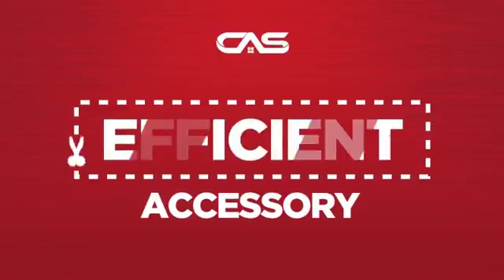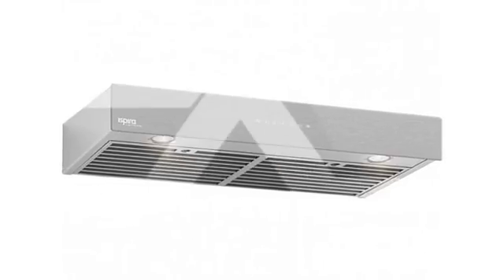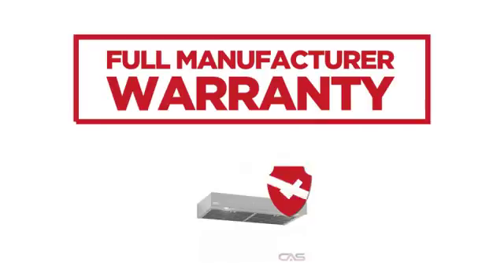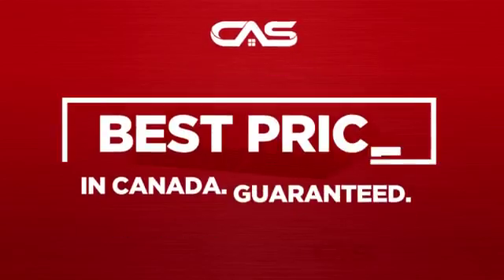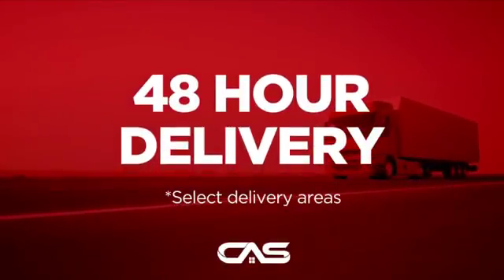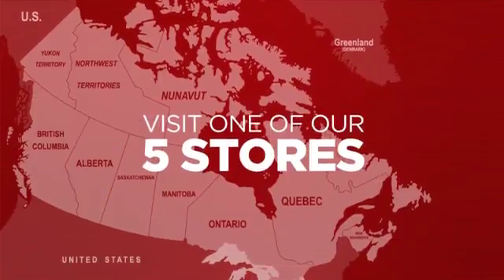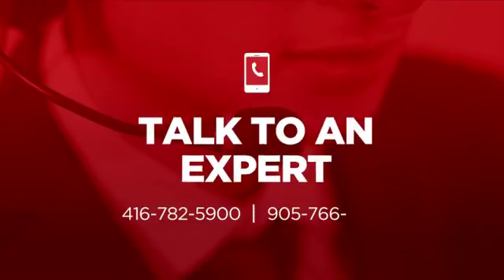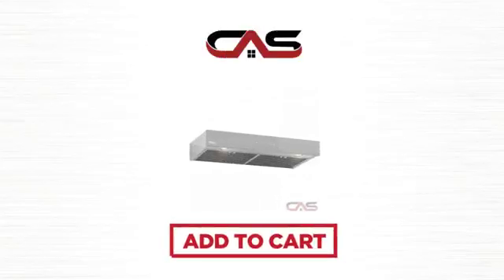Venmar SV09953SS Product Accessorie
Venmar SV09953SS